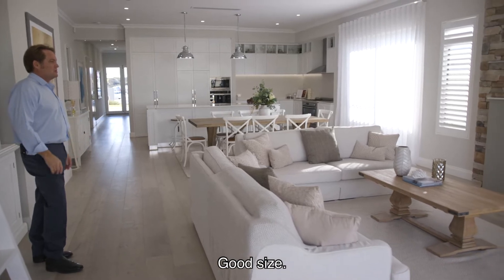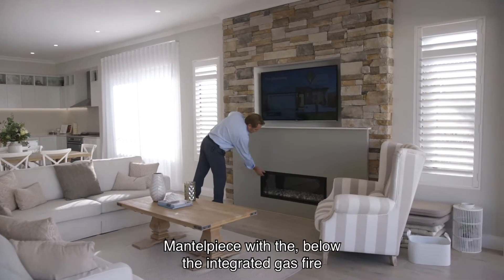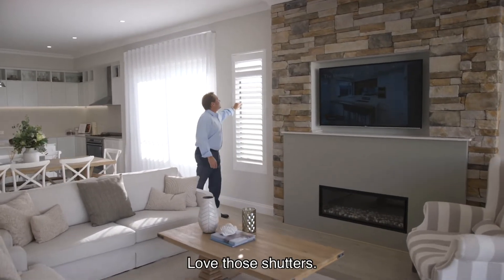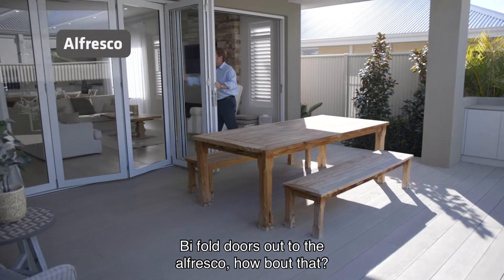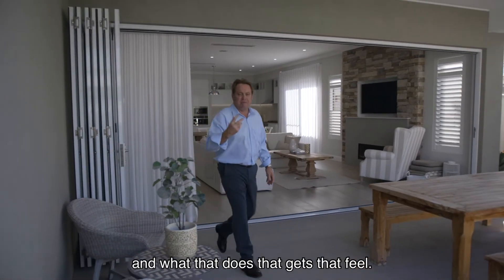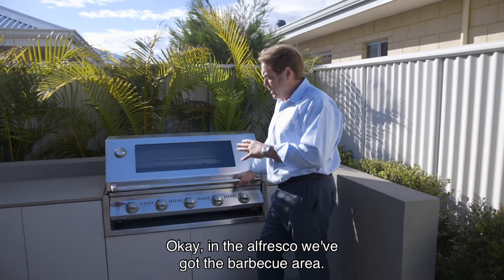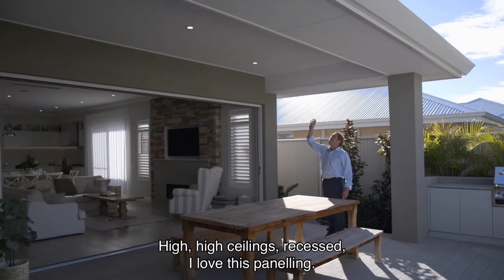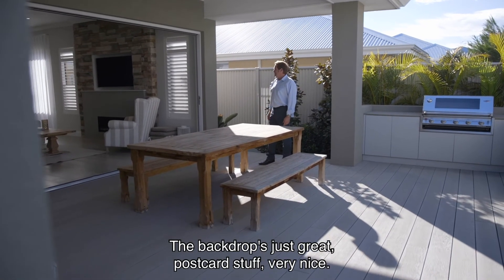The Chalet | Living Room & Alfresco | Redink Homes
Watch Matt take a walk through Redink Homes The Chalet display home. The chalet display home has the comforts of Daikin air conditioning, high ceilings to the living area and a kitchen with a 20mm essastone bench-top and 300mm breakfast bar overhang. Rheem instantaneous gas hot water system, COLORBOND ® steel roof, fascia, gutters & downpipes, soft close drawers and cupboards throughout, robes to minor bedrooms and much, much more.

Here we take a closer look at the living room and alfresco.